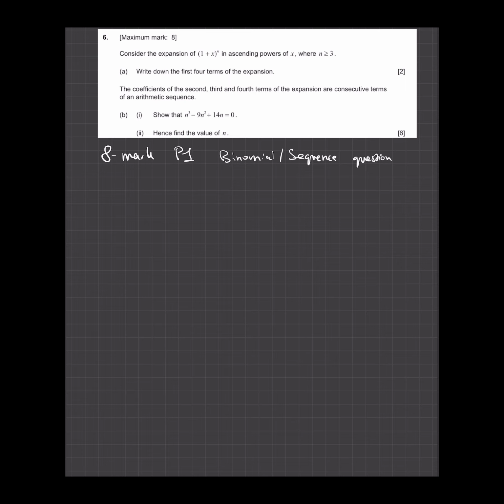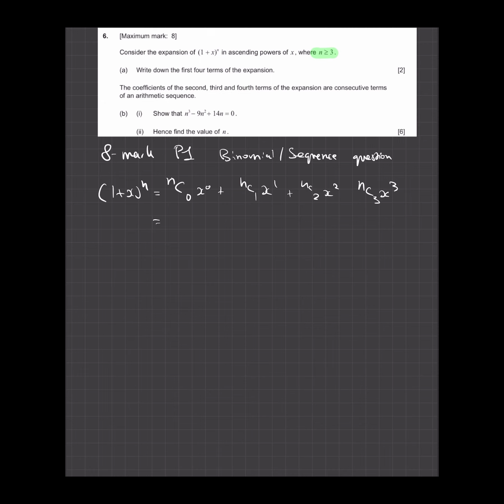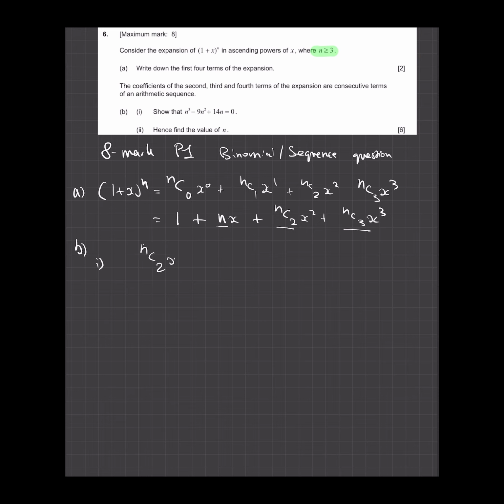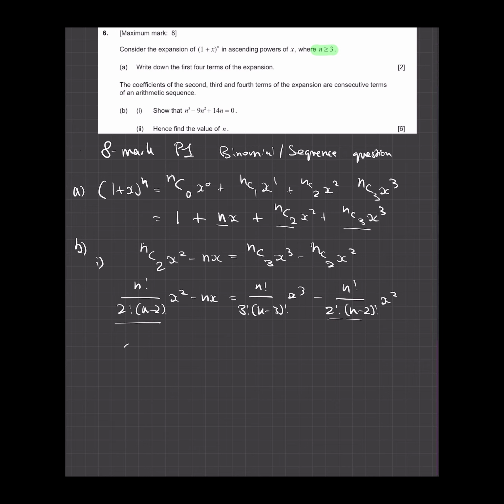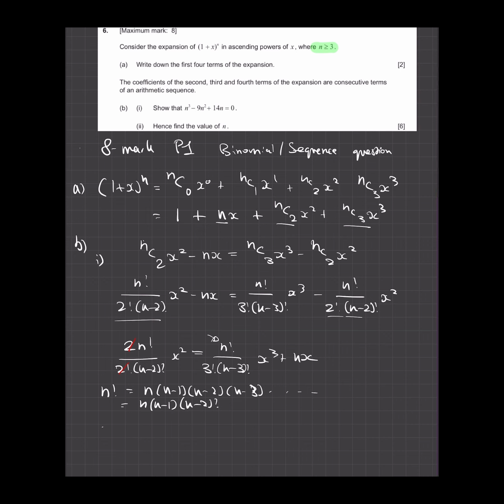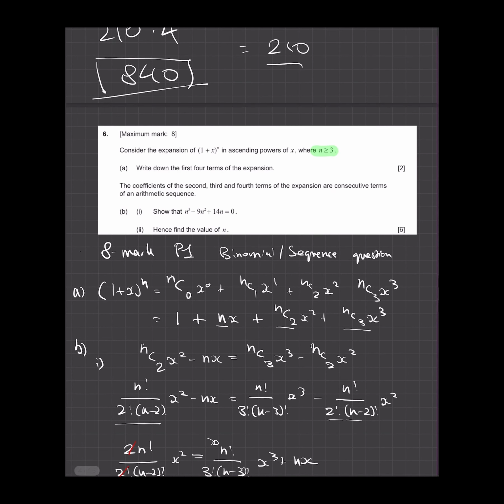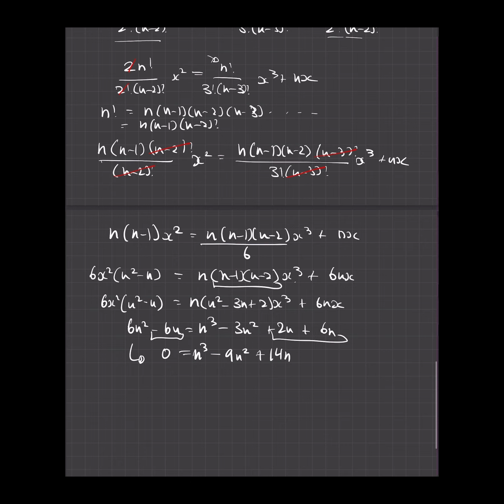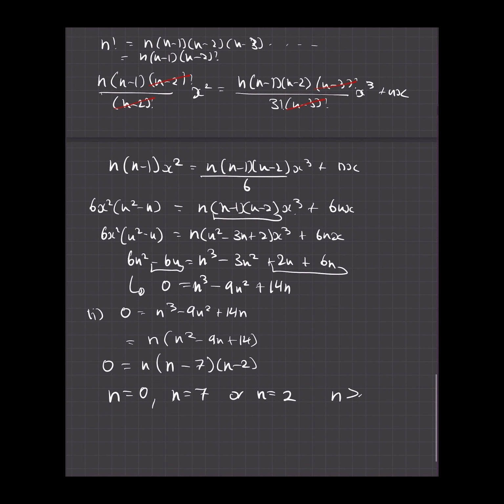IB AA Maths - Binomials & Sequences Part 3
This question combines content and understanding from both the binomial theorem and arithmetic sequences, making it a perfect question for exam revision. It is 8 marks, so longer than usual, but these are the questions you want to practice again and again, since they are worth a lot and are not too difficult.